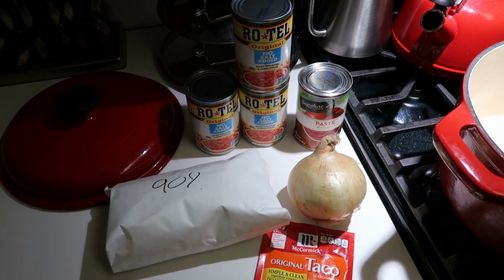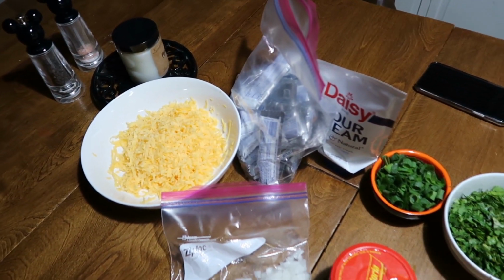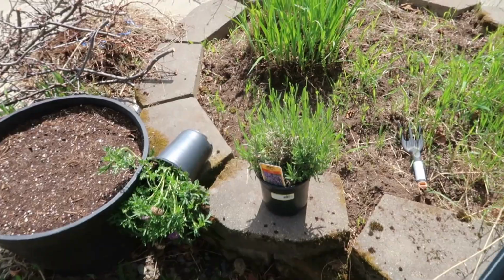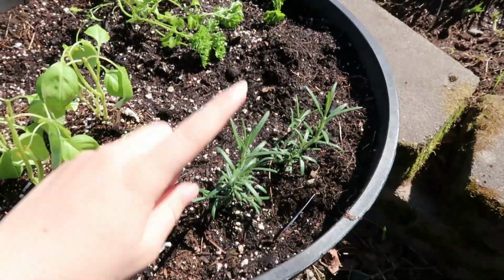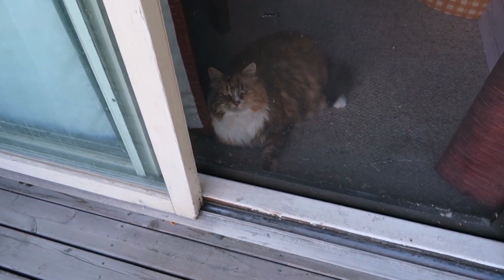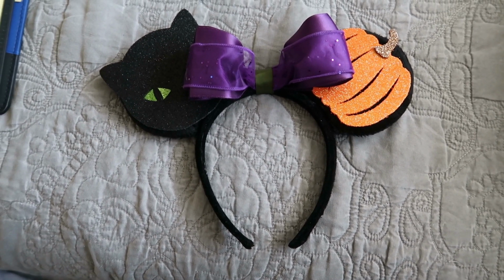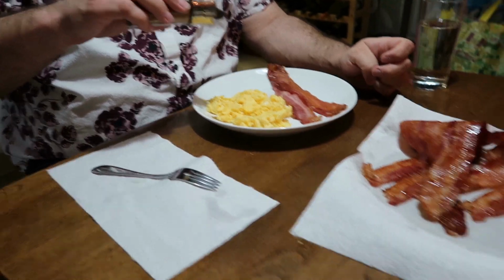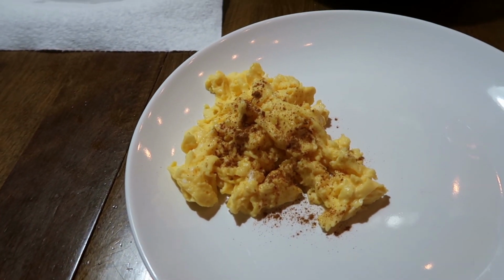Quarantine Week 2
It's my second week of quarantine. I've nearly finished in the garden and helped Sherri with her Etsy shop by cutting ribbon. I've designed my own pair of ears!! (Be sure to let us know if you love them!) I made easy-peasy keto chili. I got a little homesick this week. But tomorrow (May 24) exciting things are going to be happening. Be on the lookout for the vlog next week, because I'm finally able to leave the house and experience things outside walls!!

Sherri's Etsy Shop

This channel is focused on making quality content for adults. However, we aim to always create family-friendly content that is safe for the entire family to watch together.